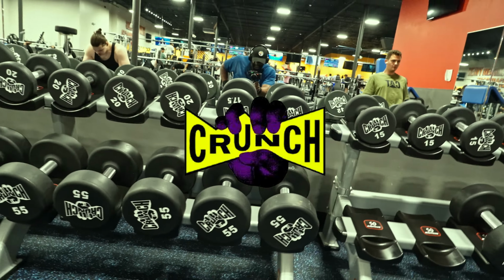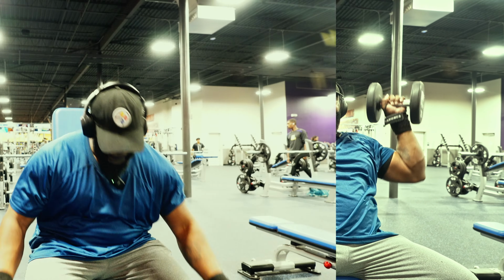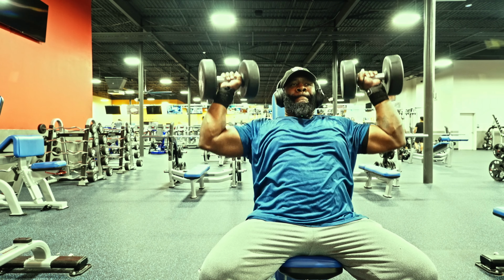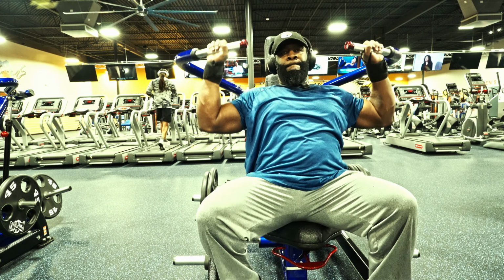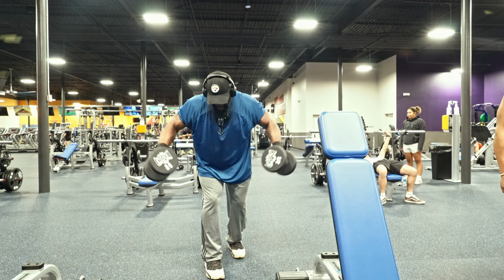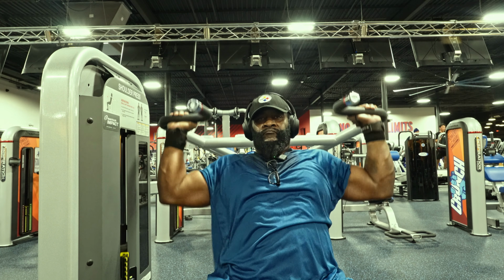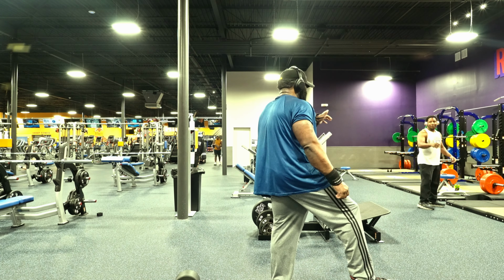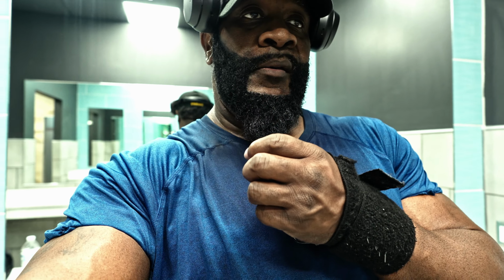"Shoulder Ignition: Power-Packed Workout for Broad, Bolder Delts"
TRANSFORM YOUR SHOULDERS: POWER-PACKED WORKOUT FOR BIG AND BROAD RESULTS

In this  video, we'll be focusing on building impressive deltoid muscles for those big, round shoulders. This workout is designed to target and strengthen your deltoids effectively.

➼ 𝑻𝒊𝒎𝒆𝒔𝒕𝒂𝒎𝒑𝒔
 ➺ 0:00 Intro
➺ 1:13  Analyzing The Equipment And Gym
➺ 1:42 Warmup Set For Overhead Dumbbell Shoulder Presses
➺ 2:17 Set One Overhead Dumbbell Shoulder Presses
➺ 2:47 Set Two
➺ 3:19 Set Three
➺ 3:41 Last Set  Of Overhead Dumbbell Presses
➺ 4:12 Machine Shoulder Press 3x10 to 12 Reps
➺ 4:52 Dumbbell Side Lateral Raises 3x15 Reps
➺ 5:17 Rear Dealt Lateral Raises 3x15 Reps
➺ 5:47 Another Variation Should Press Machine Press 3x15
➺ 6:16 Dumbbell Shrugs For The Trapezius Muscle Rear View
➺ 6:54 Front View Of Dumbbell Shrugs
➺ 7:35 Conclusion Of Shoulder Training and How It Feel To Be Back In The Gym
➺ 8:13 Outro With Departing Words

 "Mind Over Muscle: Brainwave-Boosted Workouts for Broader Shoulders" | FitLife Chronicles